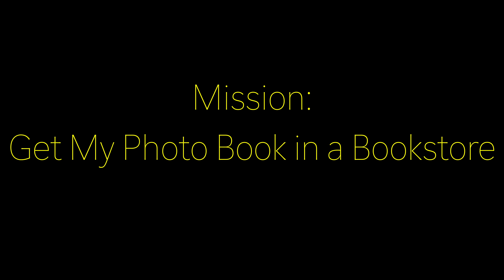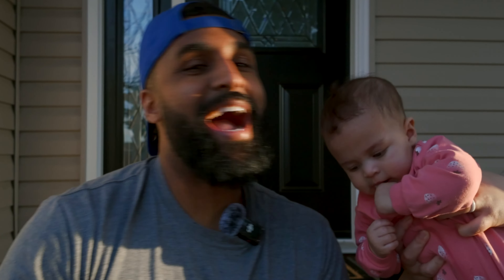Unboxing My Photo Book!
USA buyers